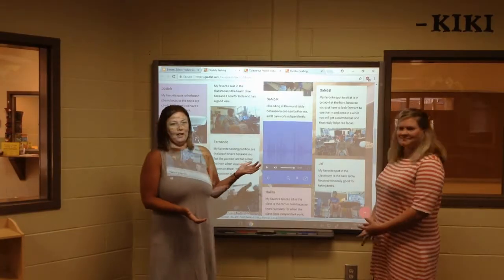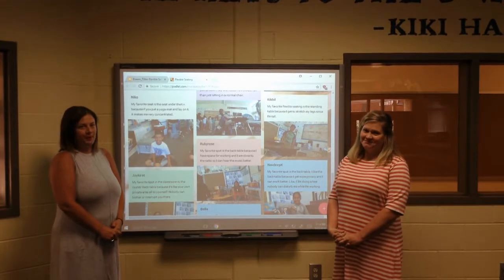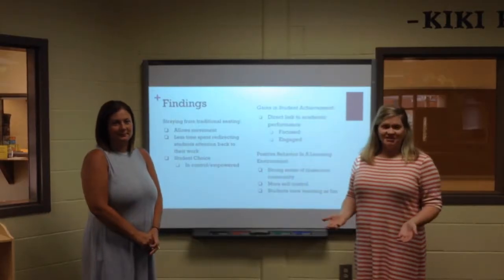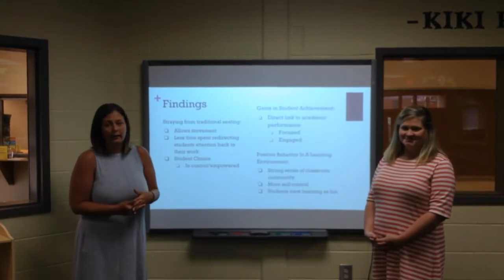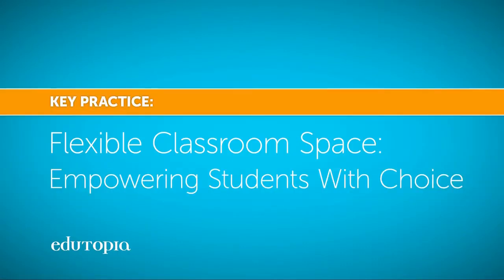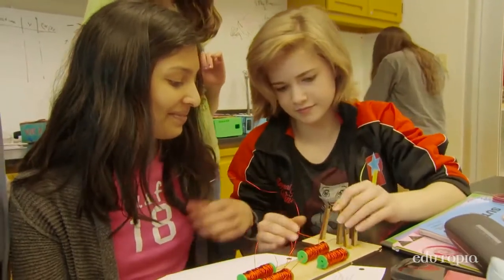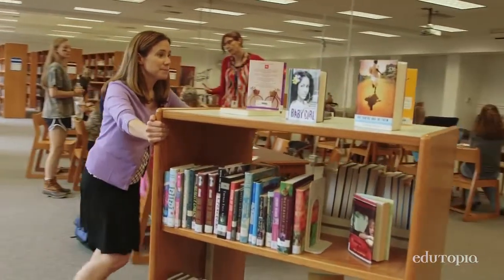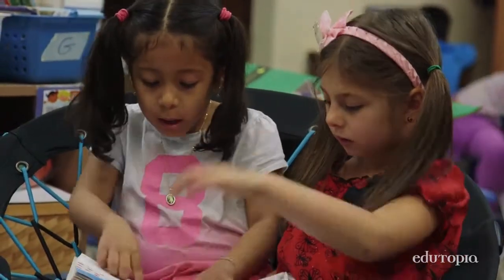Bowen Tiller VideoProject